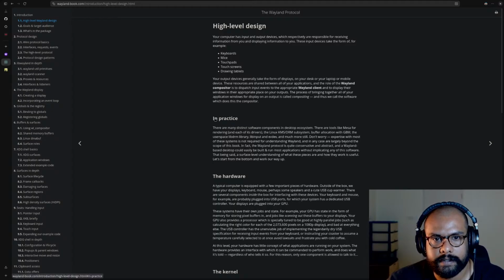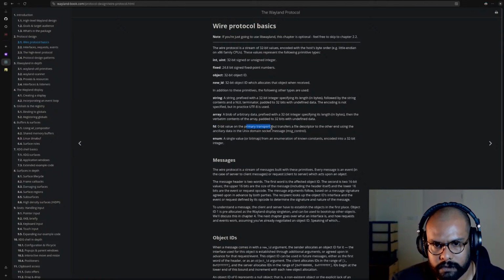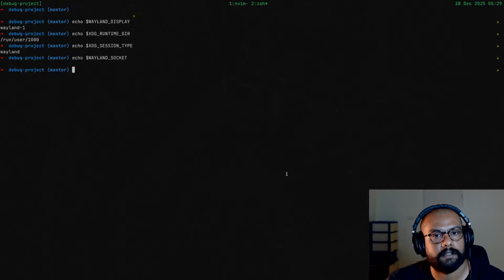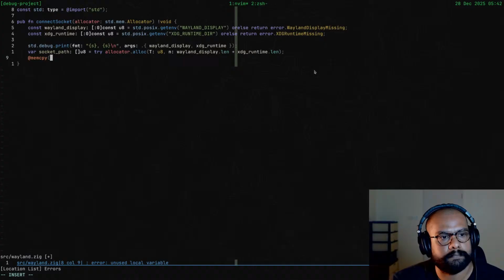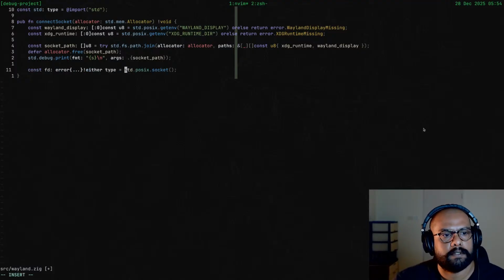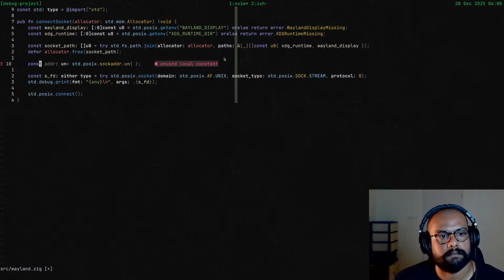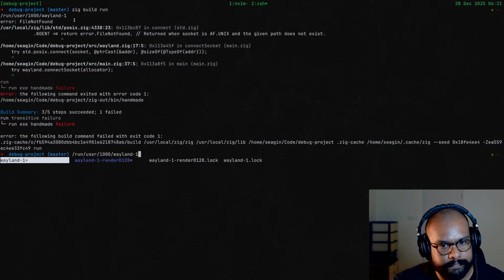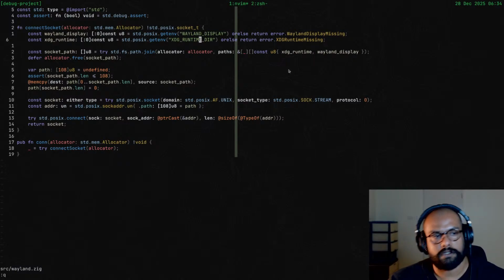Building a debugger With Zig For Zig | Writing a Wayland client?